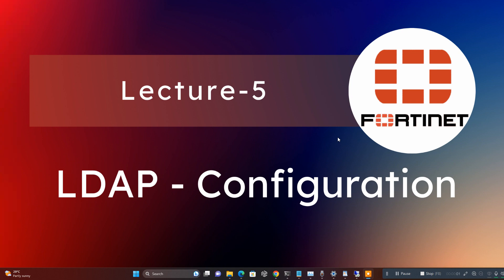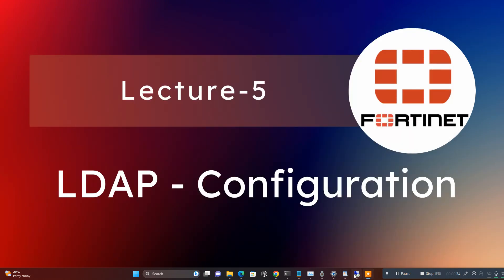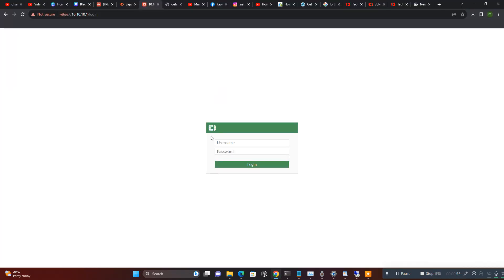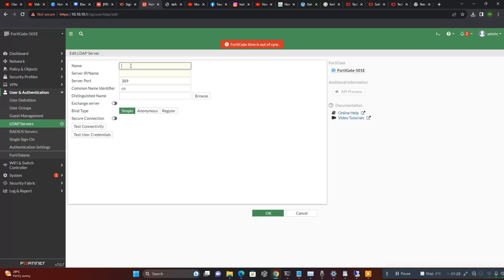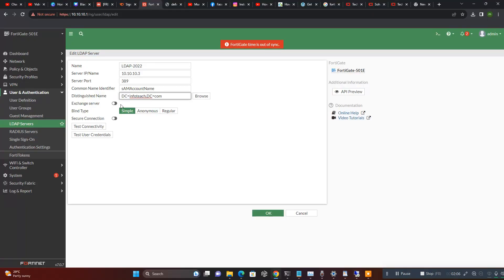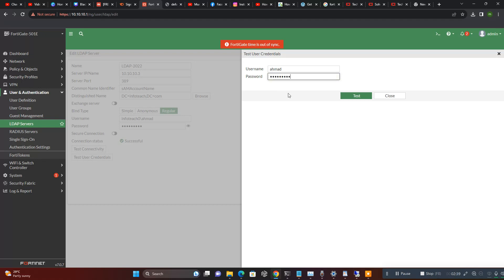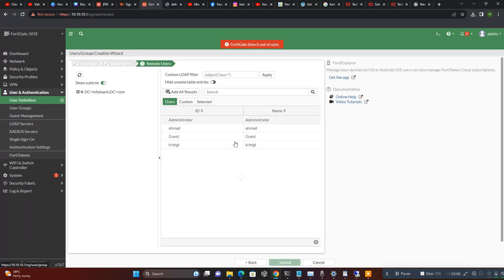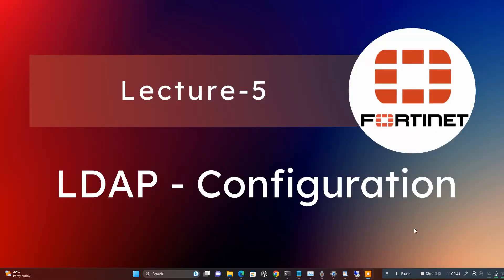How to Integrate Active Directory With Fortigate Firewall & LDAP Configuration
To integrate Active Directory with Fortigate Firewall and configure LDAP, follow these steps:

1. Log in to the Fortigate Firewall web interface using your admin credentials.
2. Go to "User & Device" and then "Authentication" in the left-hand sidebar.
3. Click on "LDAP Servers" and then click the "+" button to add a new LDAP server.
4. Fill in the required information in the LDAP server settings:
   - Name: Give a name for the LDAP server.
   - Server IP/Name: Enter the IP address or hostname of your Active Directory server.
   - Port: Set the LDAP port number (default is 389).
   - Distinguished Name (DN): Enter the DN of the bind user, which is used to access the Active Directory server. For example, "CN=Administrator,CN=Users,DC=domain,DC=com".
   - Password: Enter the password for the bind user.
   - Timeout: Set the desired timeout value for LDAP server connection.
5. Click the "Test Connectivity" button to verify the connection to the Active Directory server.
6. Under "Common Name Identifier", select the appropriate attribute from the drop-down menu. Generally, "sAMAccountName" is used for most Active Directory installations.
7. Under "Distinguished Name Identifier", select the attribute that uniquely identifies users in your Active Directory. Usually, "userPrincipalName" or "sAMAccountName" is used.
8. Optionally, you can map the user groups in Active Directory to Fortigate Firewall user groups. This will allow you to apply different policies based on user groups. To do this, click on the "Map Groups" tab and select the appropriate group mapping settings.
9. Once you have configured the LDAP server settings and group mappings, click "OK" to save the settings.
10. Next, you need to configure the Fortigate Firewall to use the LDAP server for authentication. Go to "User & Device" and then "Authentication" in the left-hand sidebar again.
11. Click on "Authentication Rules" and then click the "+" button to create a new authentication rule.
12. Configure the authentication rule settings:
    - Name: Give a name to the authentication rule.
    - From: Select the source address or address group that you want to apply the authentication rule.
    - To: Select the destination address or address group that you want to apply the authentication rule.
    - Users: Select the LDAP server that you configured earlier.
    - Schedule: You can set a schedule

to specify when the authentication rule should be active.
13. Optionally, you can configure additional settings such as authentication timeout, authentication method, and authentication fallback.
14. Click "OK" to save the authentication rule.
15. Now, when users connect to the Fortigate Firewall, their credentials will be validated against the Active Directory server configured in the LDAP settings. If the credentials are valid, access will be granted according to the configured authentication rule.

Note: It is important to ensure that the Fortigate Firewall has network connectivity to the Active Directory server and that the required ports are open between them. Additionally, make sure the bind user account has the necessary permissions to read user information from the Active Directory.